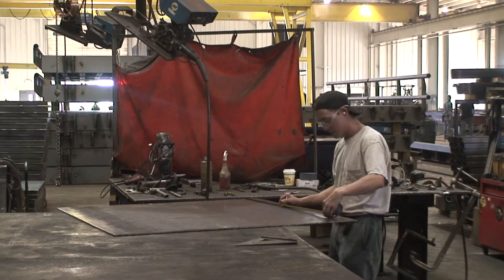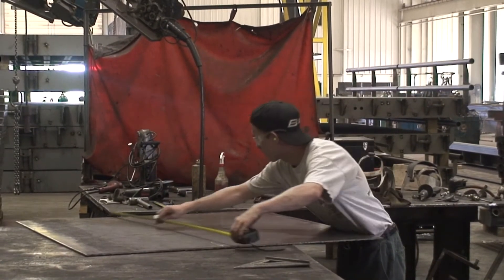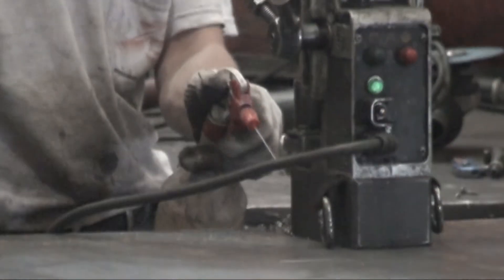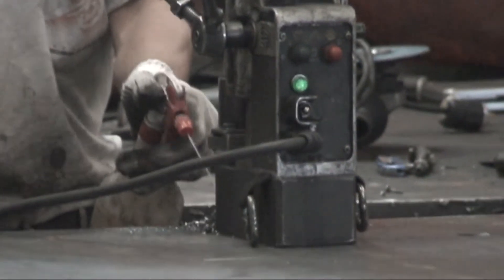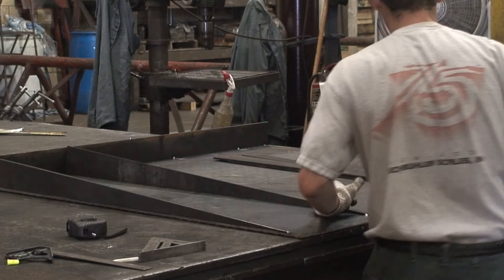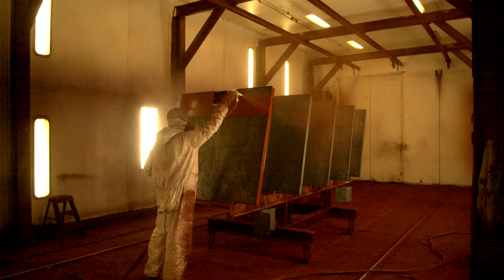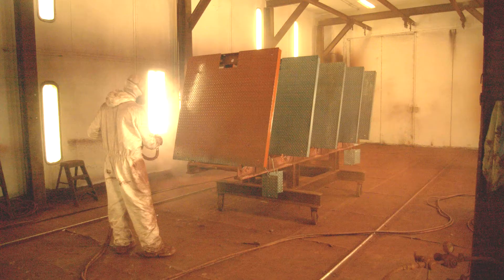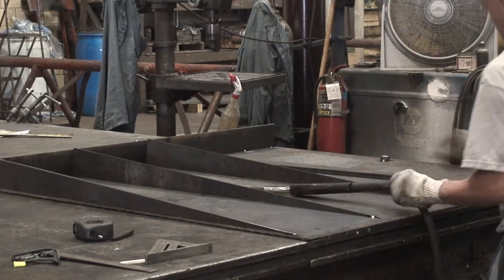B-TEK floor scales 3- fabrication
B-TEK Scales fabricates the most durable and rugged floor scales on the market.  Designed for specific needs in various environments, clients are welcomed to customize their floor scale with bumpers, ramps, coatings, height, capacity requirements, and so much more.